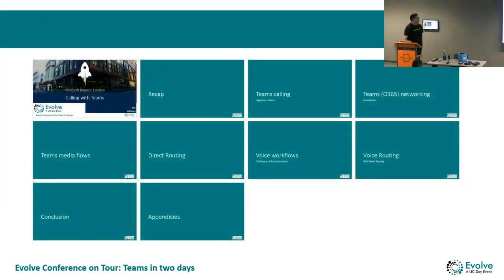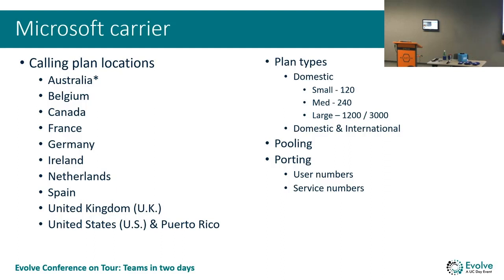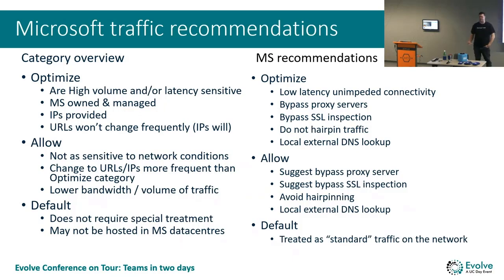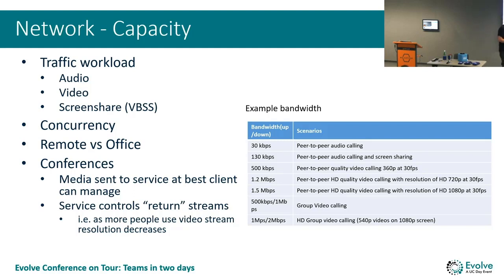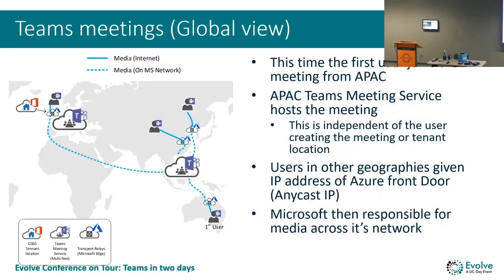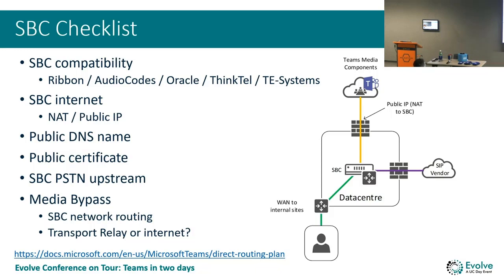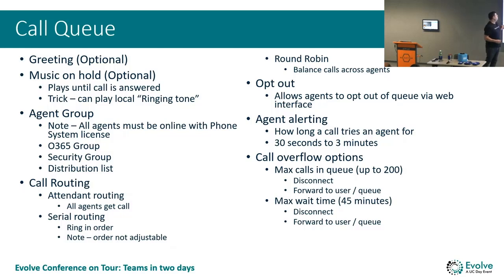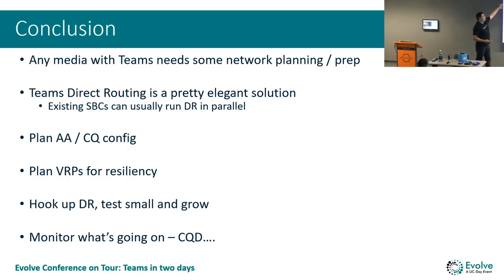Calling with Microsoft Teams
A session by Ben Lee at Evolve on Tour Conference: Teams in Two Days.